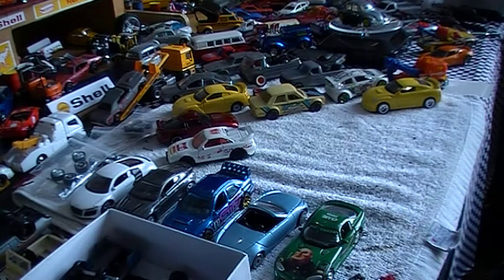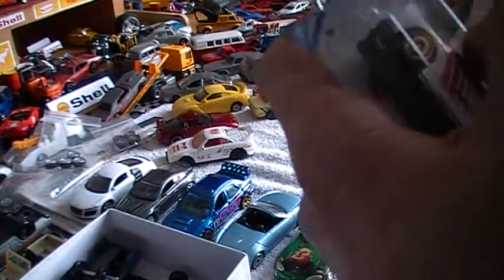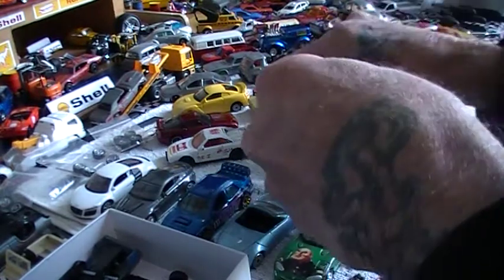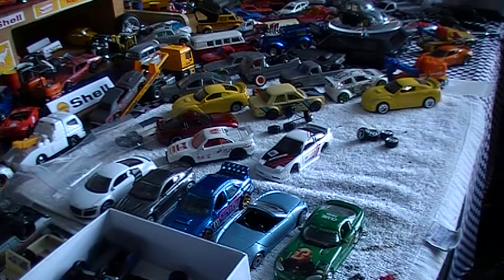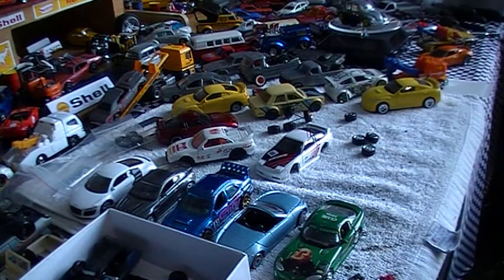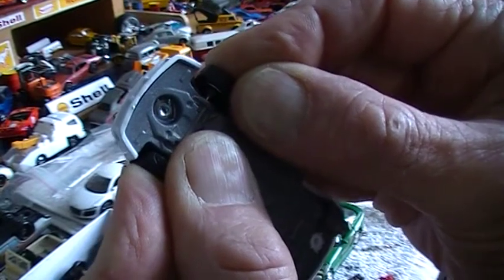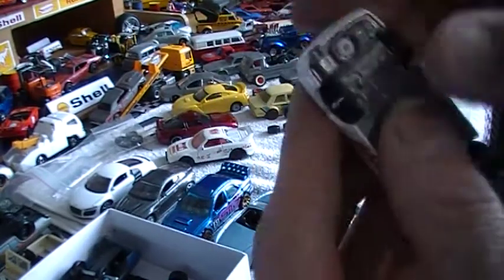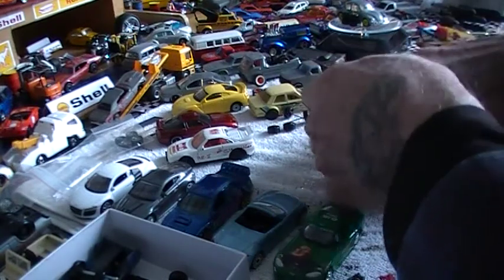1996 Nissan 180SX Type X Yokohama ADVAN Tyres SW388 Rims Wheel Swap no drilling Base HW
Hi Everyone and Welcome back to
Metal Mania 3D & The Diecast Workshop Channel.

In this EP #19 Wheel Swap No Drilling the base, Just a Quick Wheel Swap on a Hotwheels 1996 Nissan 180SX Type X, bought a few of this Model, I like the casting also, see the difference a wheel swap makes even without detailing or drilling the base, Hope you like it cheers

100 Subscriber Wheel kits give away, Video coming Shortly, things you need to know, is you need to be subscribed to our channel, and then all you need to do is comment on the video we put up for the 100 Subscriber give away, so Stay Tuned, Applies to Australia, and International Subscribers are welcome also.

Currently We are just practicing with the camera and Lighting to get used to making sure its in frame/Focus etc, so we apologize for the bad filming etc but we will get better, filming is not my thing, so thankyou for your support and patience everyone.

Please Like Subscribe Share and hit the bell so you dont miss any shows, as this also helps us out, as we have many more videos coming, From full Restos Vintage and Late Model, Customs, and commissioned jobs, all these will be in videos coming to you real soon, as we are currently adding clips together and editing, oh the joys of that lol

Don't forget to mention where you seen us, and if you would like to send us models, please see website for postal address thank you.